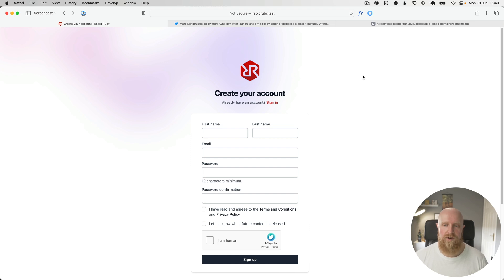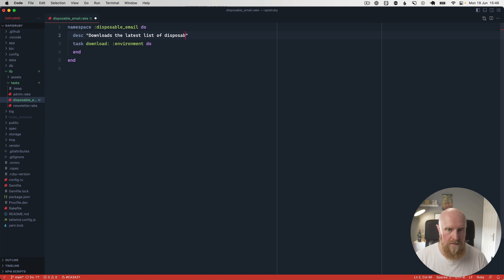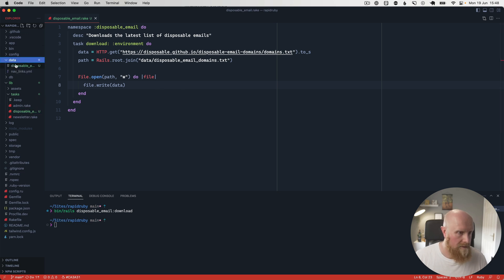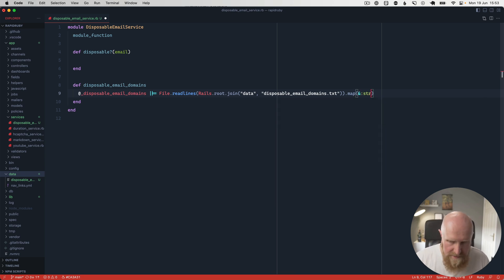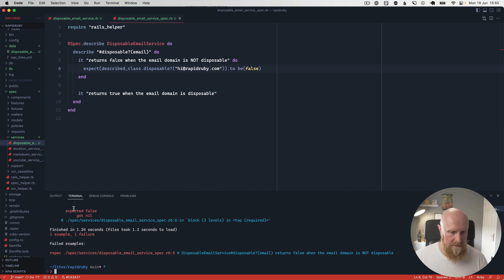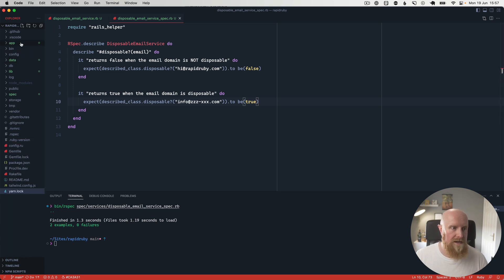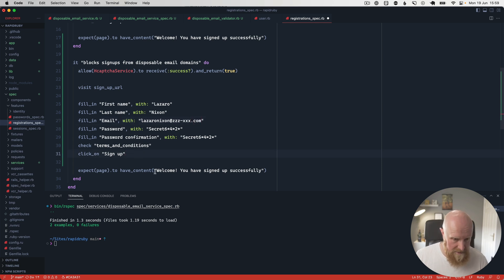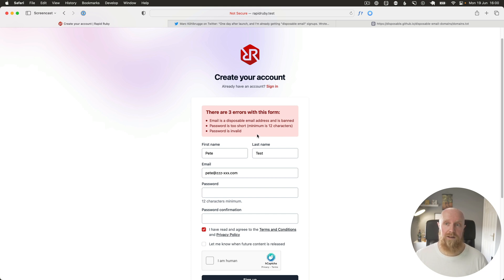Blocking disposable email domains from signing up to your Rails app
In this episode, we implement disposable email validation on rapidruby.com to prevent sign-ups using temporary email accounts.

Credit to Marc’s tweet for giving me the idea to make this episode: